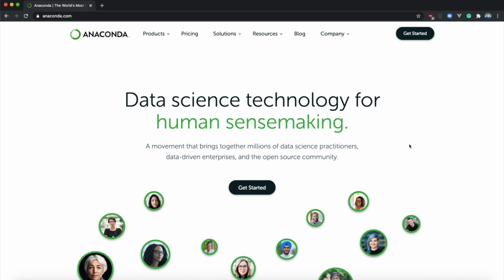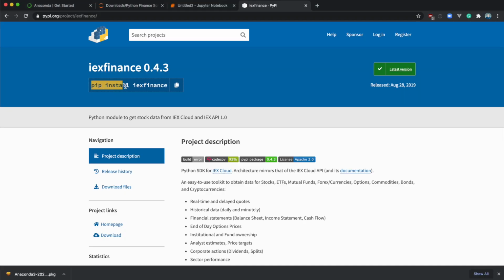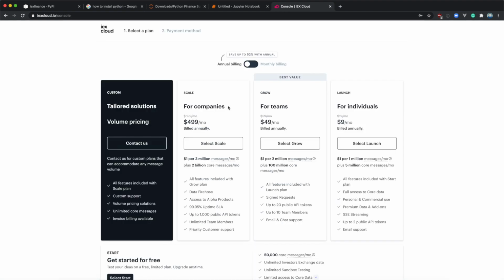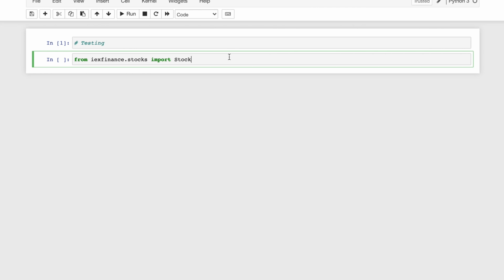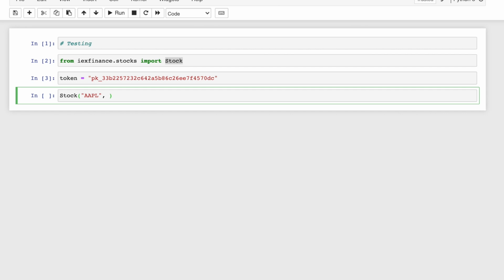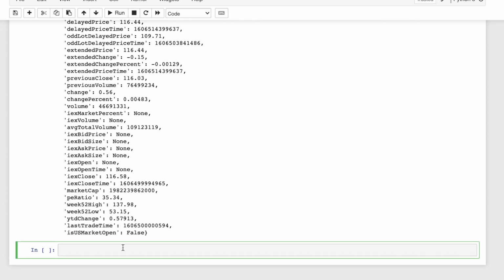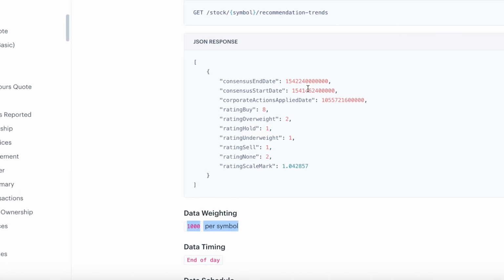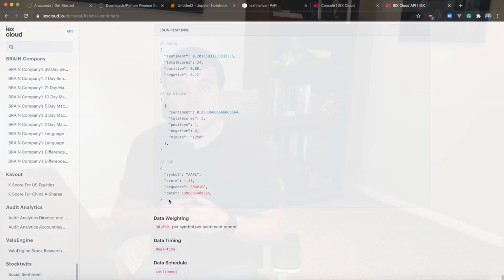Computational Finance with IEX and Python - An Introduction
This is a brief introduction to the IEX API using Python. In subsequent episodes, we will delve deeper and begin to build useful projects with the IEX API.

If you've ever wanted to learn Python and use it to build stock models or learn finance from a different angle, my computational finance playlist is what you're looking for.

Python Resources:

Learn Python the Hard Way